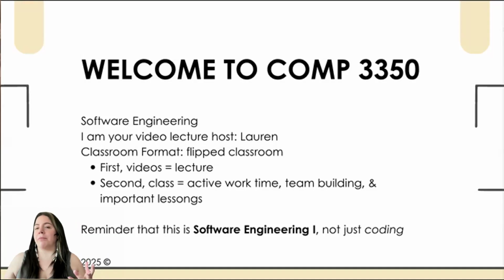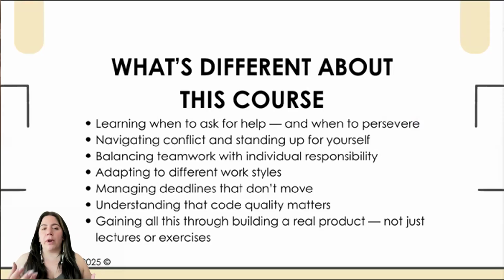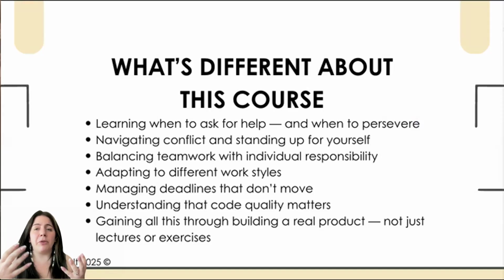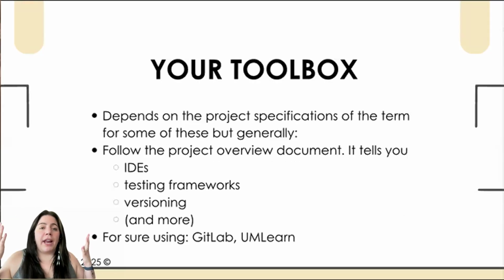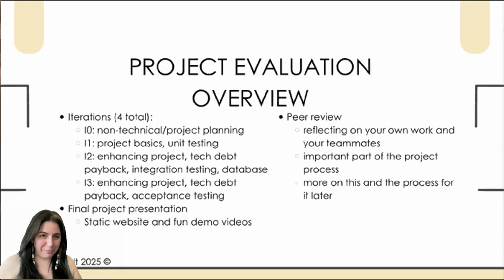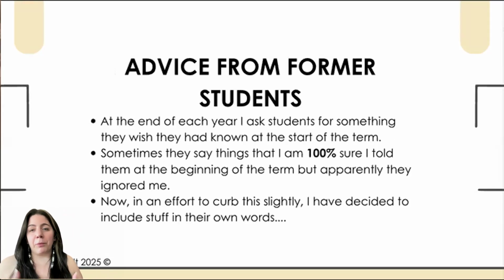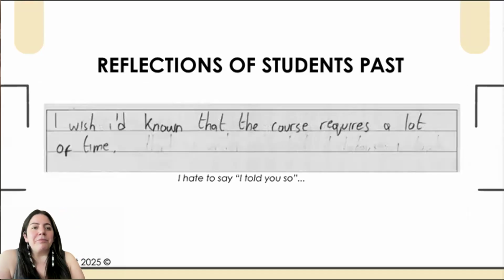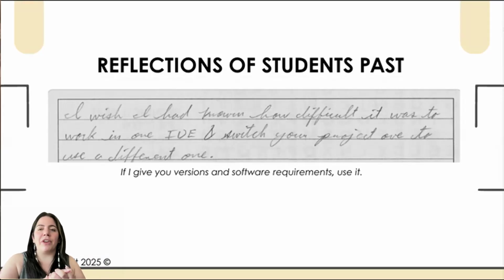[1.1] Welcome to COMP 3350: Your Semester in Software Engineering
Get an inside look at how this course works, what you’ll be building, and how the flipped classroom model will make our time together hands-on and collaborative. Learn about GitLab, team roles, evaluations, and hear tips from past students on how to thrive.